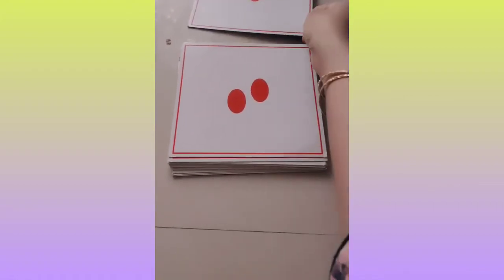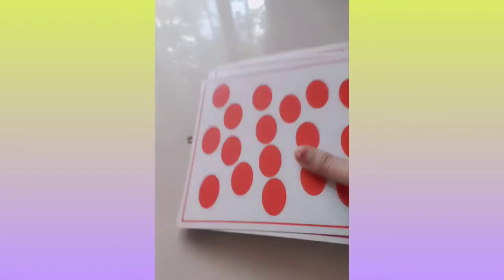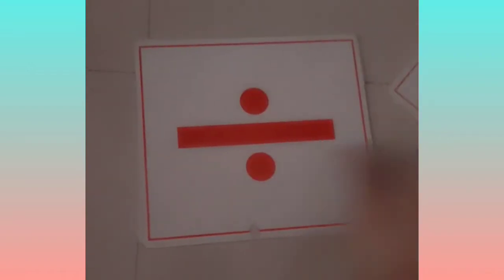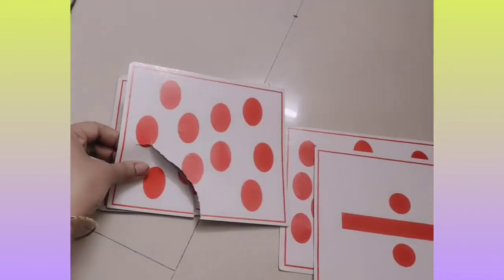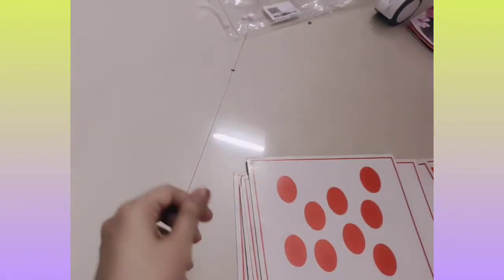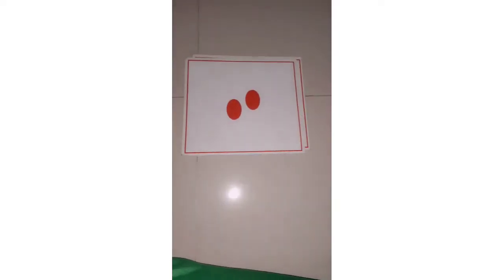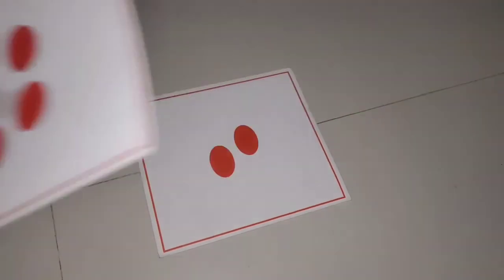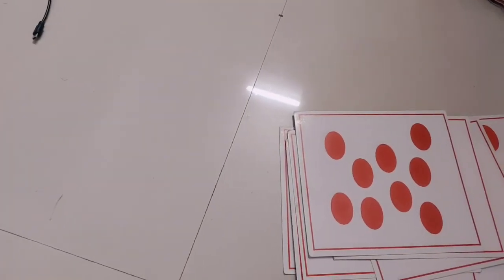How to Do Two Step Equations using Maths Dot cards | How to teach Equations to your baby | dots #4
Hungry Brain Dot cards set
0-7 years

Red marker

Glenn Doman Books : How to teach your baby maths

💫The below are list of essentials for your Right brain Journey🧿

➡️Below is List of RBE Toys :
Balls 50
Stacking
Play gym
Push Walker cum Activity table
Musical Book
https //amzn.to/3kg8l2U
infant chain builder
5layerBall Drop
Rattles
Ratna's Puzzle
➡️Books  for Age group 0-5 years
Black and white books
First 20 books
Flip Flap books
Puppet book
Potty training
Padded books that teach life Skills
Fold out book About space
Push and pull Book
Cloth books :
Teach time / schedule
Board books (Spiritual)
Gita related moral values
➡️Flashcards
Dot Cards:
Individual Flashcards
Capital Letters
Fruits
Still Nature
Community Helpers
Nature in Motion
Fruits
Number Flash cards
Fruits and vegetables combo
Community Helpers
Nature in Motion ,numbers , colours  shape combo
Sea creatures
Birds
Famous places
Action Flashcards
Home equipments
Domestic n wild animal
Religious places of India
Body parts and actions
Animals domestic ,body parts and transport
➡️Self Feeding Essential
Highchair
Sippy cup
Bpa free plates
Fork
Spoon
Containers
➡️Ingredients for messy Play
Daliya:Nachini
➡️Glenn Doman Books , Shichida Material
How to Teach Maths
How to make your child read
Fit baby Smart baby
How to multiple your babies Intelligence
Shichida Material
➡️Right brain Stimulation Bedsheets
➡️Baby accessories
Baby Bubble bath
Clothes sorters
Philip Avent
R for Rbabit high chair
Hoopa for babies 0-6 months who have vomiting issues.
Cupbroad
Bubble Bath
Swimming pool

💫DIVINE MAGIC TOGETHER COUNT NOW 🧿DIVINE SAGE GUARD🧿
💫WOLF MAGIC BEGINS NOW

How to practice flashing cards one per second? Looking for some tips and tricks...i am finding it difficult sometimes as they get stick to each other ..